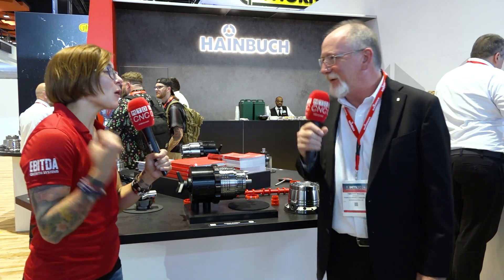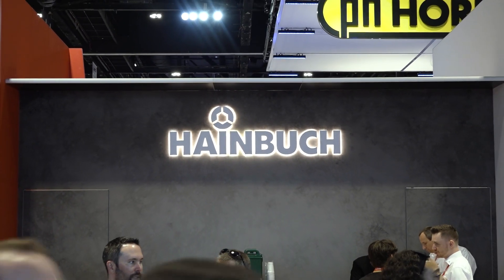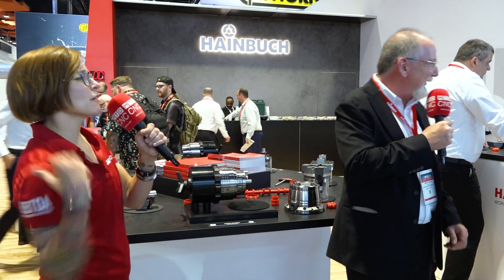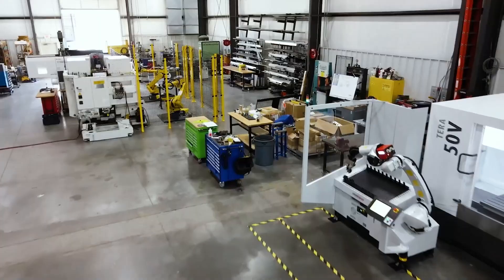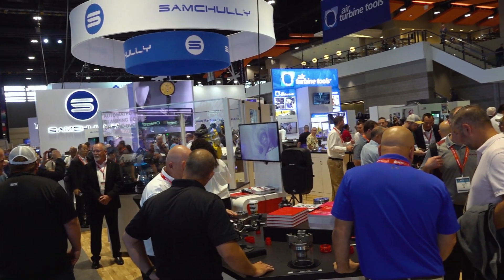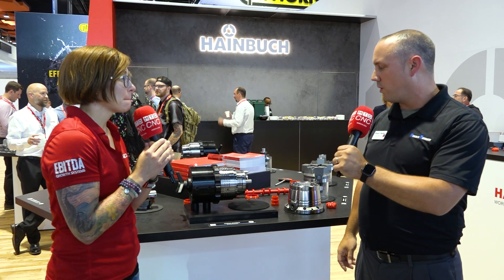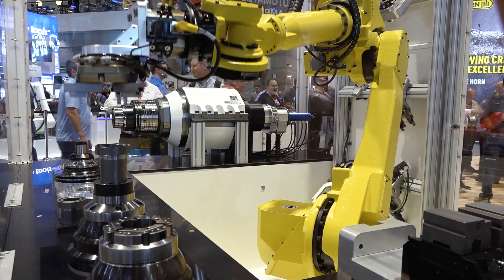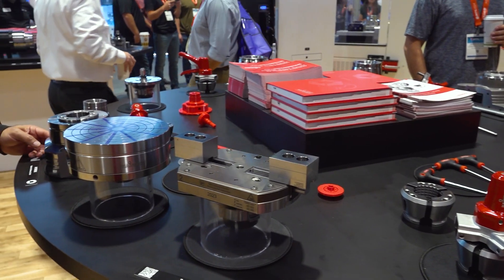How is this workholding technology a perfect fit for tight tolerance applications?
“Order a Hainbuch chuck, and you won’t be disappointed at all!” That’s what Meredith Machinery has to say after using Hainbuch for a whopping fifteen years!!

What’s it like to partner with a world-leading manufacturer of workholding technology? Let’s just say these chucks are the key to making great parts for customers who in turn make more money.

Tune in for an exciting conversation with MTDCNC’s Meaghan Ziemba at IMTS 2024 as Timothy Wachs of Hainbuch and Matt Meredith of Meredith Machinery explain how Hainbuch technology perfectly suits demanding applications.